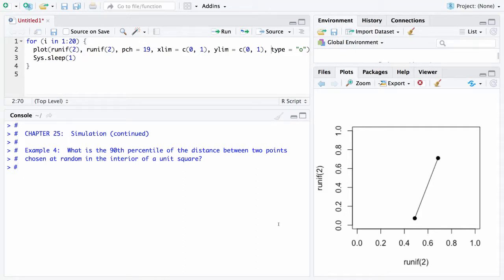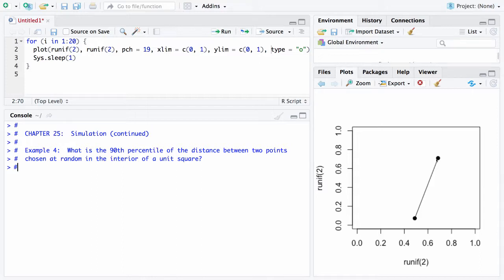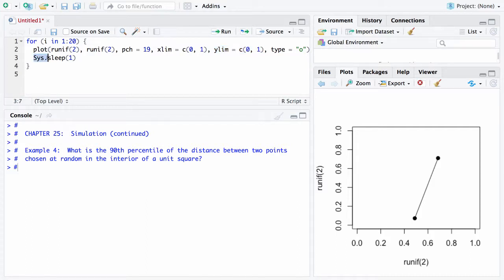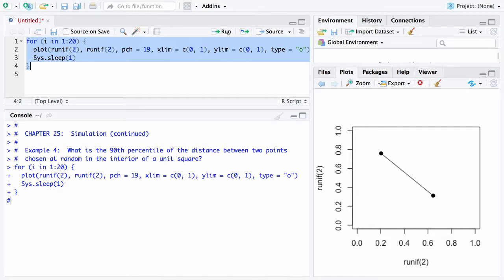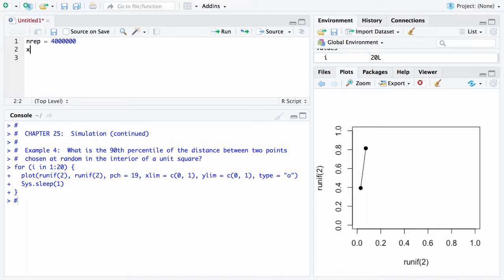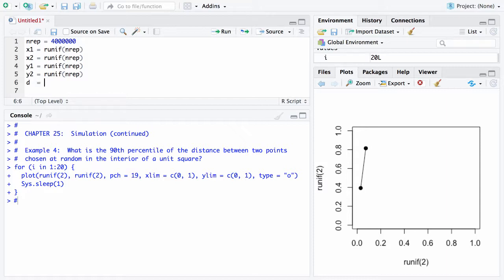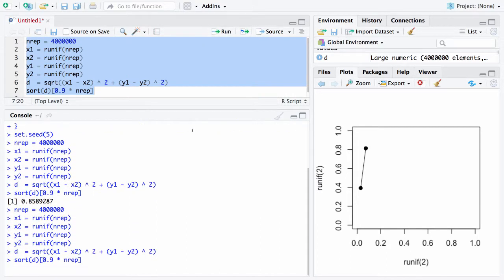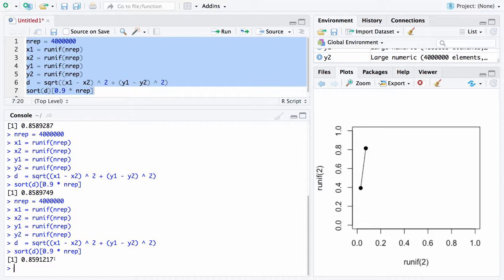Simulation --- Chapter 25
Learning Base R --- Simulation (Part 3)